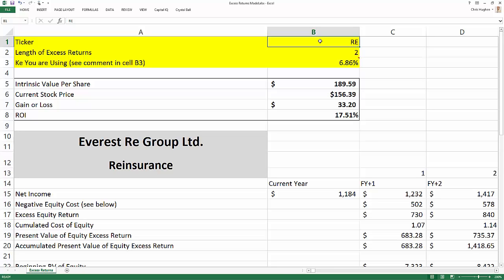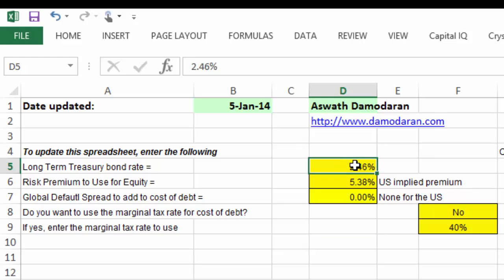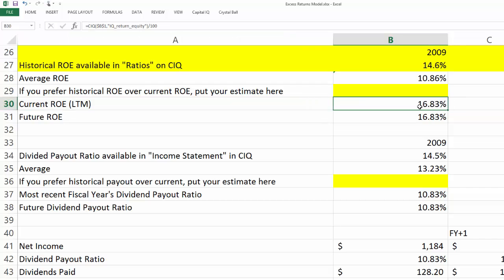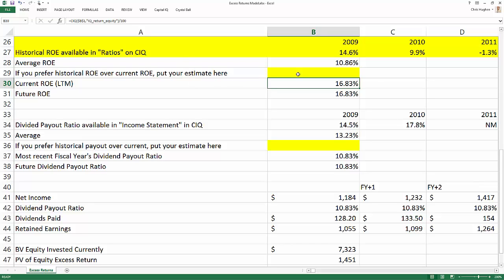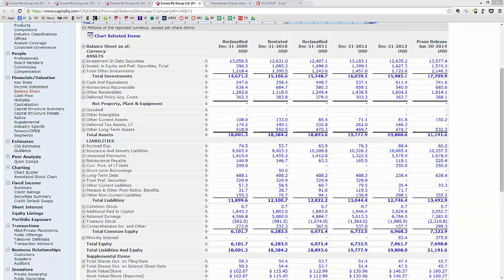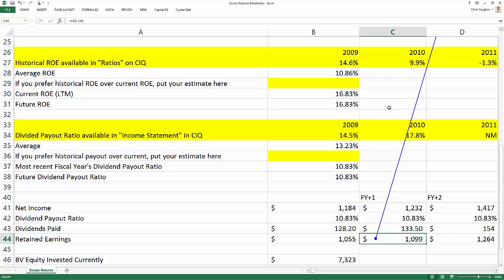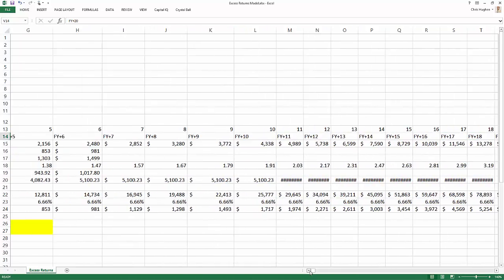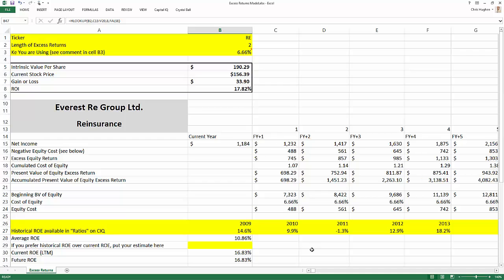Excess Return Model Spreadsheet